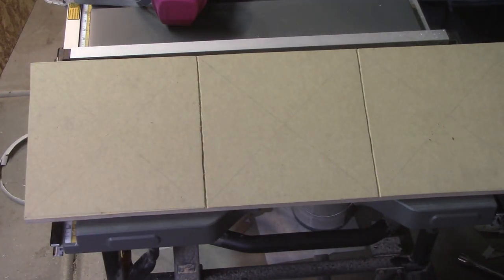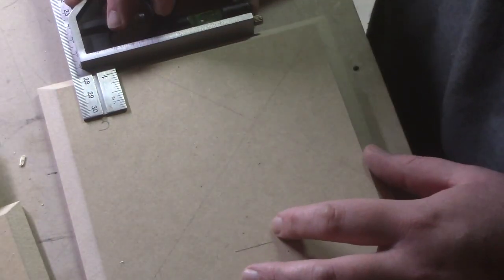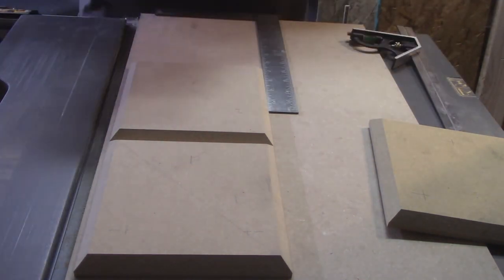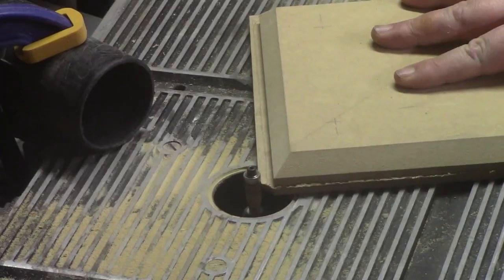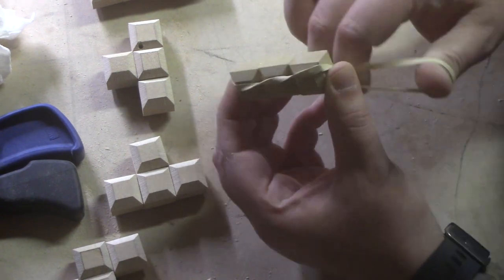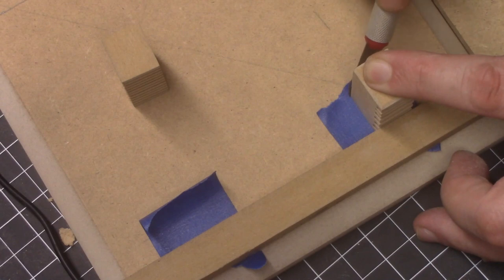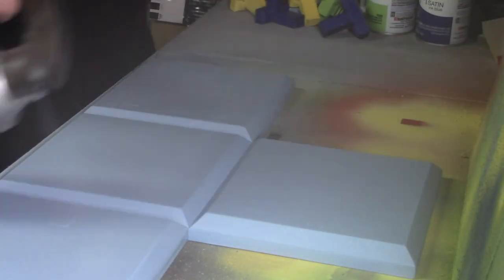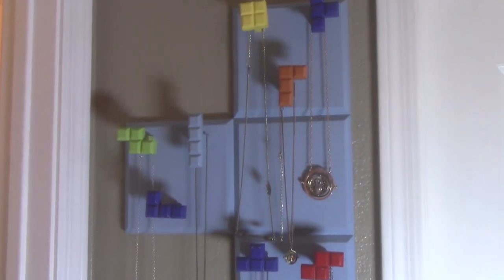DIY Tetris Necklace Organizer | Tetrimino Jewelry Holder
In this video, I'm making my wife a necklace holder in the shape of a tetrimino. I had the idea years ago and never ended up finishing the project, but seeing her drawer full of necklaces and her hanging them everywhere around the bathroom, inspired me to get it done.

The project is all MDF, painted to resemble an item locked away in a container for 200 years untouched. I've been playing Fallout 4 again, and wanted something a little less than perfect, but not completely weathered.

I had plenty of mistakes in the project, but thankfully most of them helped in making it. I do love making things that aren't supposed to be perfect from the beginning, that way when I screw up, I can chalk it up to being part of the design!